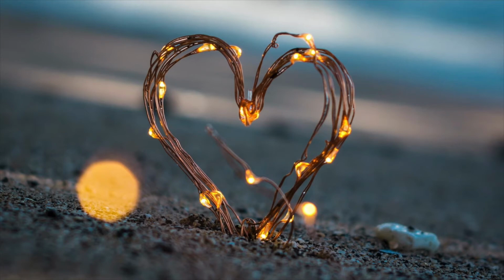Down Regulating Practice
There are proven ways to down regulate our nervous system. Some of these involve the breath. Some involve orienting to this moment, to your location. FREE 10 Day Healing Trauma Course pdf